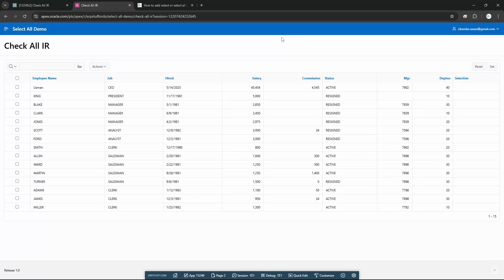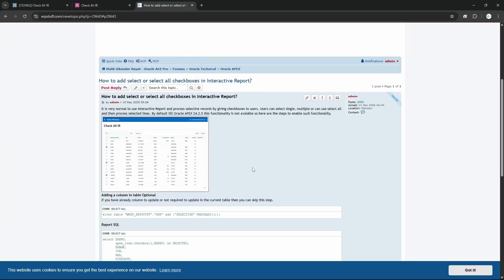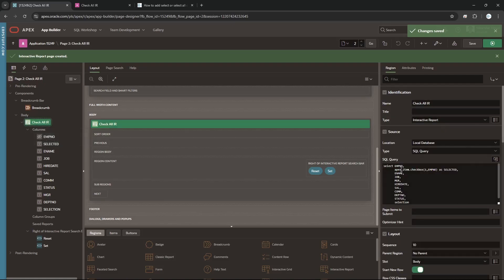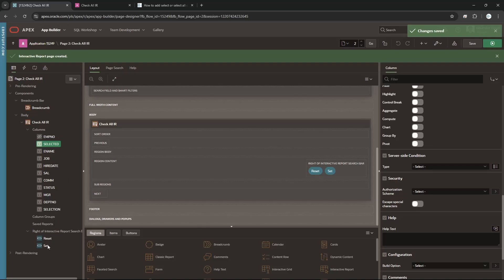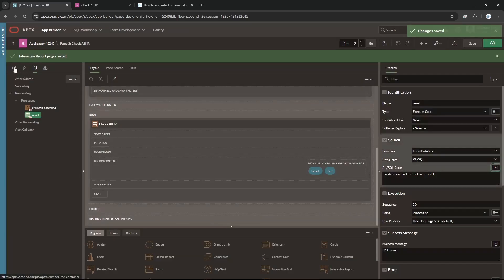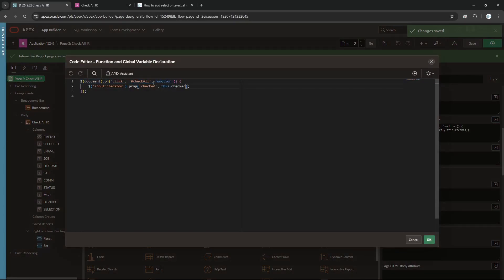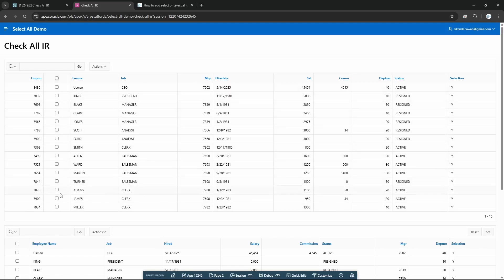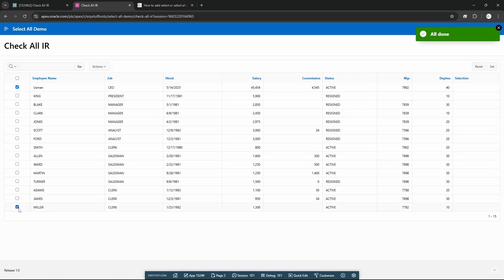Row Selection in Oracle APEX Interactive Reports – Step-by-Step Guide using Checkboxes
In this video, I demonstrate how to implement a custom row selection feature in Oracle APEX Interactive Reports. As of version 24.2.5, Oracle APEX does not provide a built-in option for row selection in Interactive Reports, unlike Interactive Grids. To overcome this limitation, I walk you through a step-by-step method using simple JavaScript and dynamic actions to enable selection functionality efficiently.

Whether you're looking to add checkboxes for row selection, process selected rows, or enhance user interactivity in your APEX application, this guide provides a clean and reusable solution. By the end of the video, you'll have a working custom selection setup tailored for Interactive Reports, making your app more user-friendly and dynamic even with the current version constraints.

Script/Code